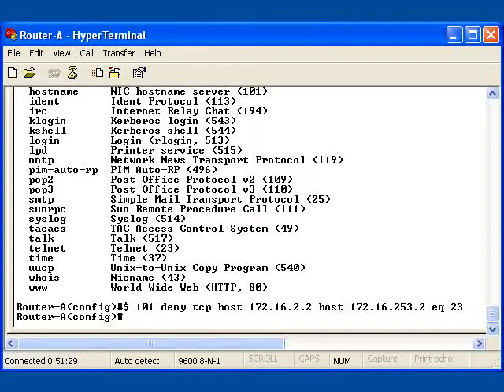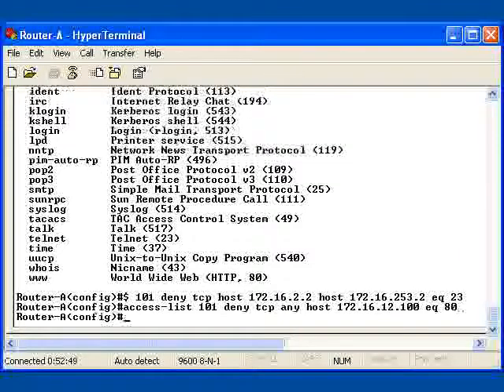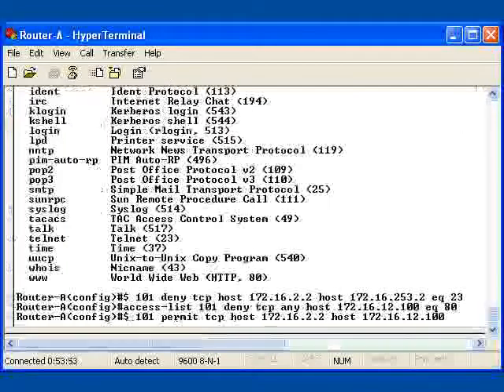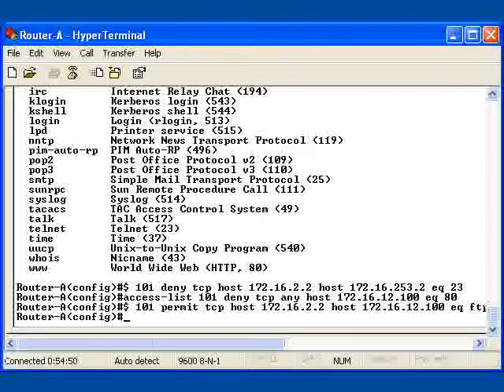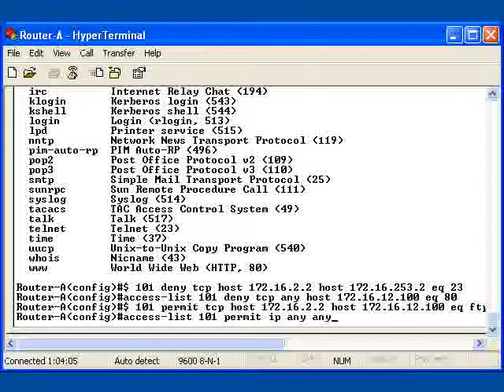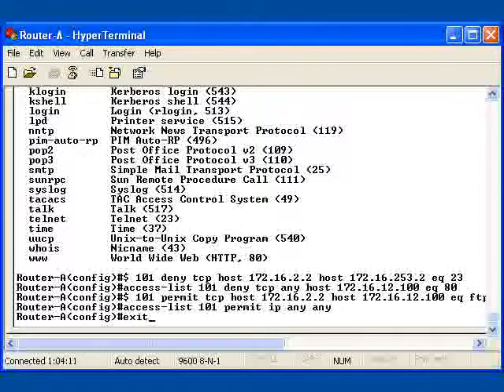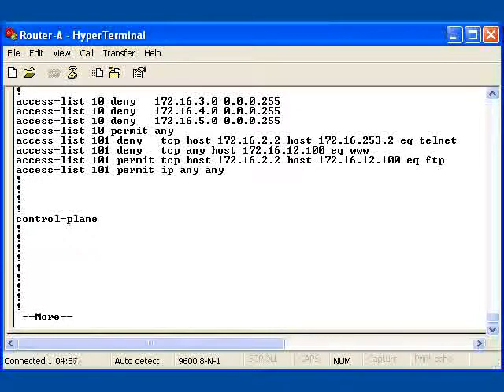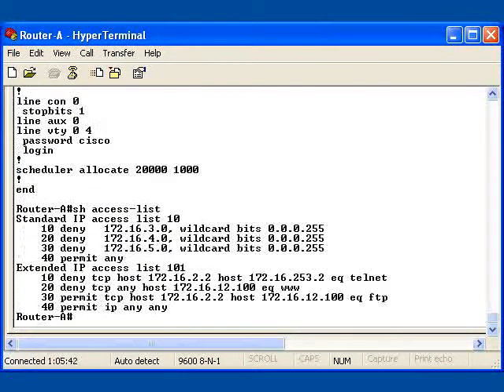654 64 Configuring ACLs 13 Denying Web Access